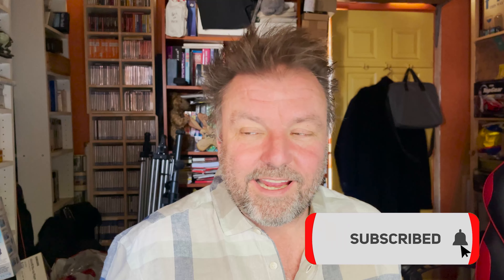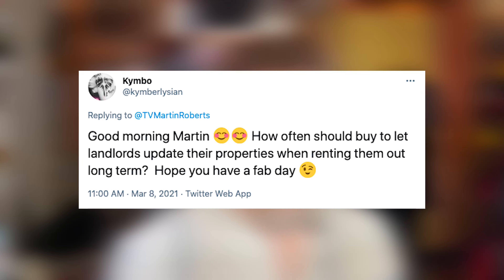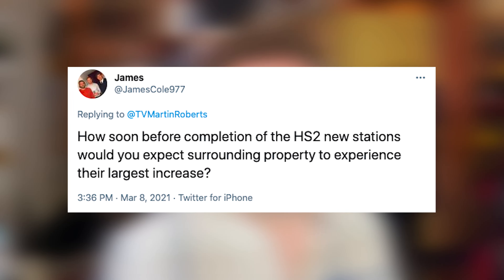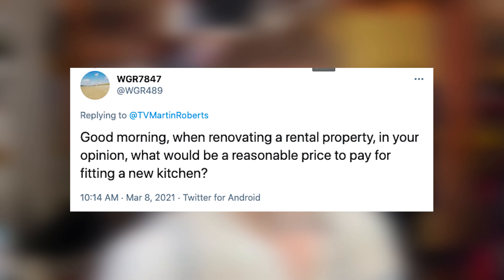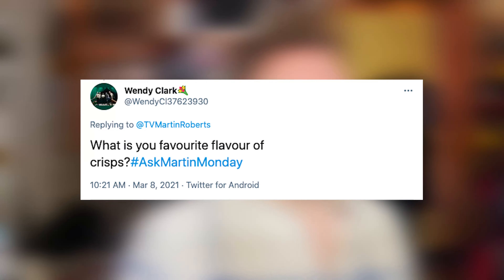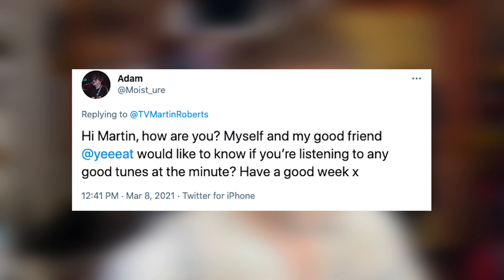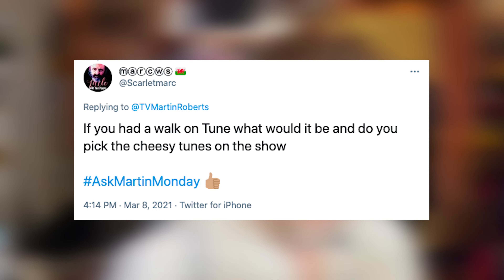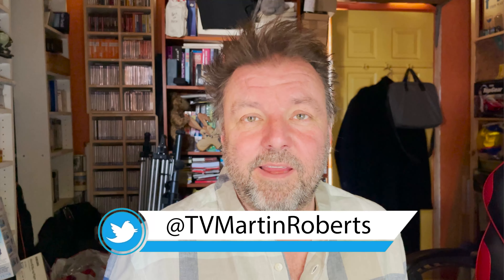Should You Be Buying Property Around the New HS2 Stations Before They're Built??!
In this NEW episode of Ask Martin Anything... Martin Roberts from Homes Under the Hammer answers your property and other questions. How often should landlords update their properties when renting them out long term??? How much should you pay for a new kitchen!?... My favourite crisps!!??... Where would I go if I could travel back in time?. And MANY MORE! Welcome to another Q&A Video!

🏠 Have a question about property? I do Q&A's every single Monday!

🏠 Want to learn more about the world of property?

🏠 Live property training that you can take from home.